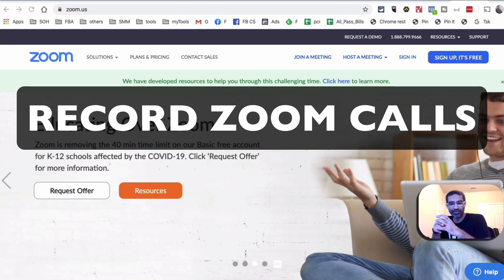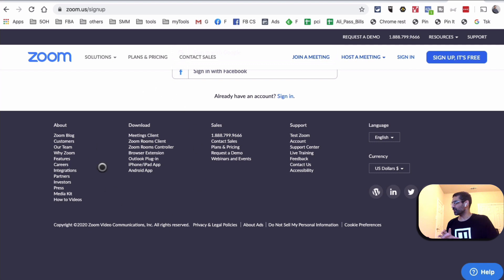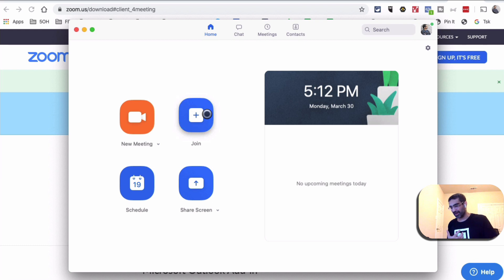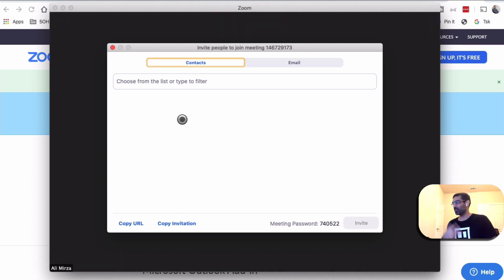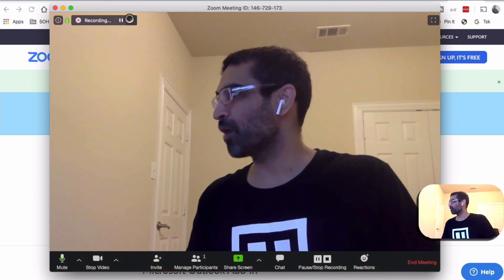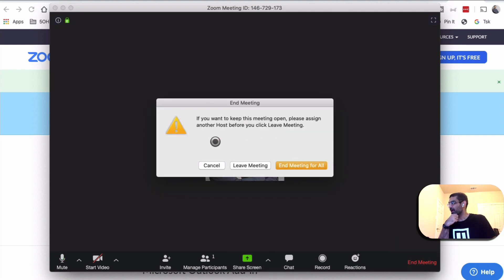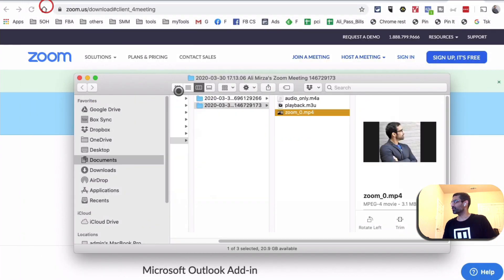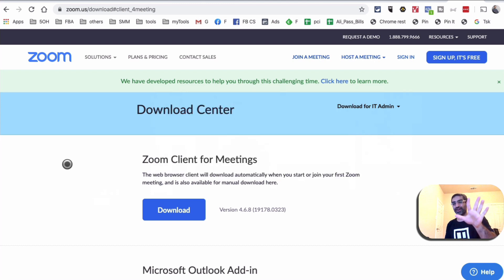HOW TO RECORD A ZOOM MEETING ON LAPTOP [MAC Or PC]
Let's see how to record a zoom meeting on laptop (mac or pc). It's so easy and you don't need any extra tool or app. You can record any zoom call or meeting and save both video and audio from your zoom meeting.